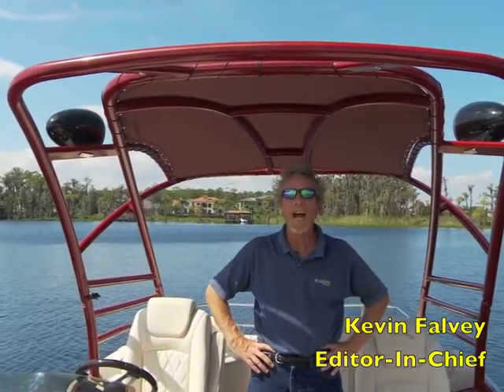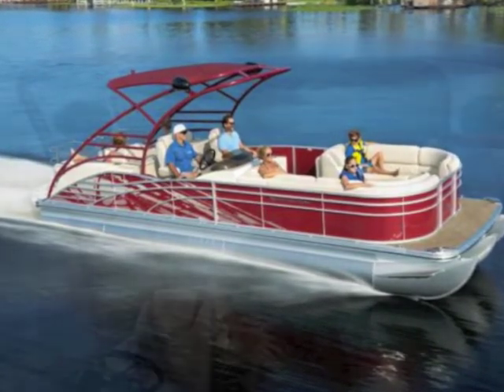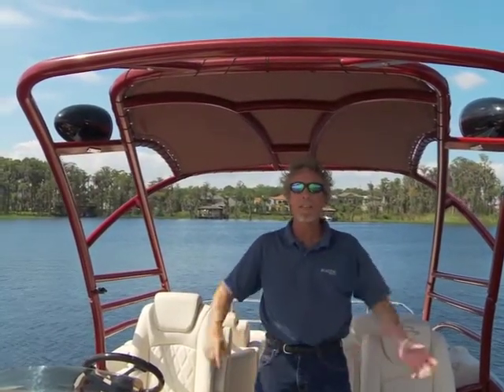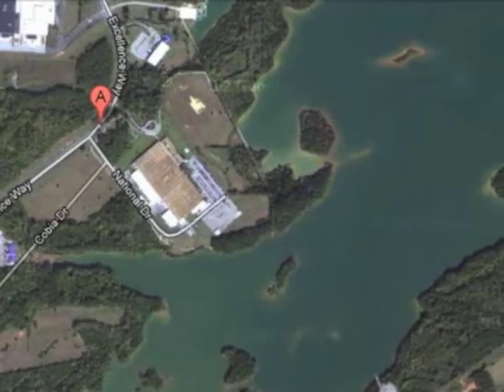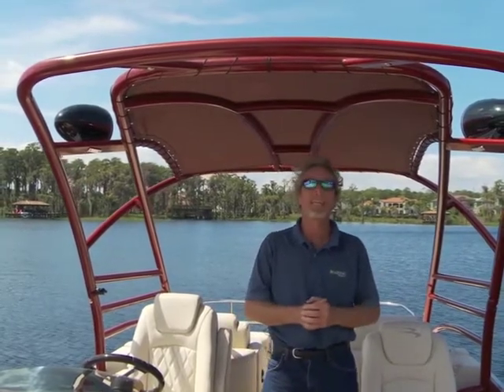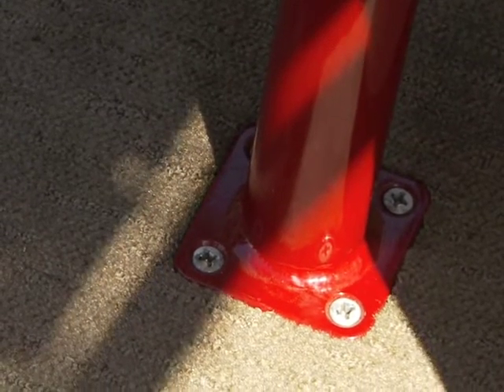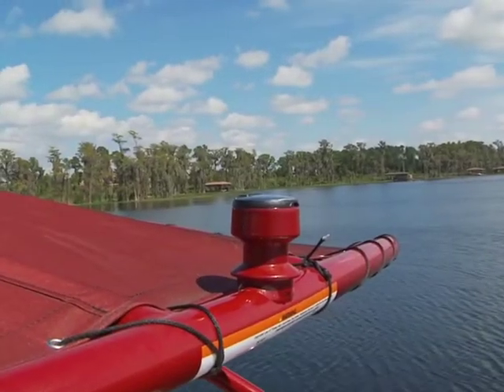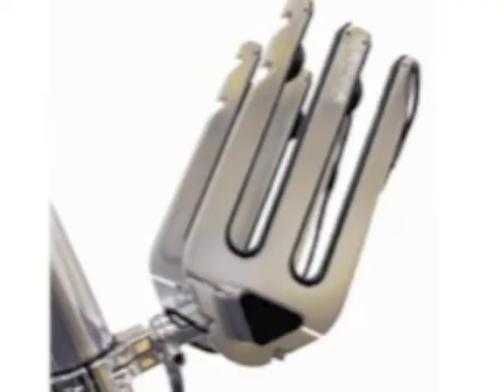What To Look For In A Wakeboard Tower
A brief review of the key points to consider when shopping for a boat with a  wakeboard tower or retrofitting a tower to your current boat.